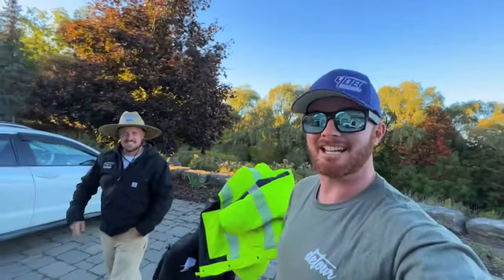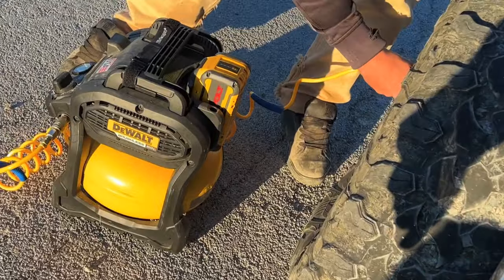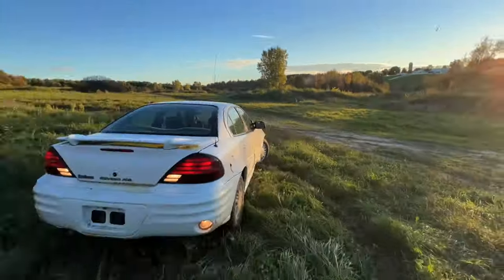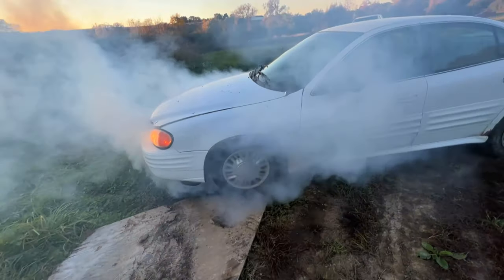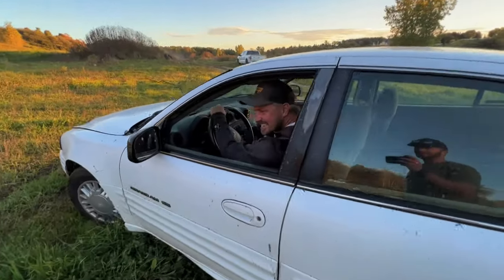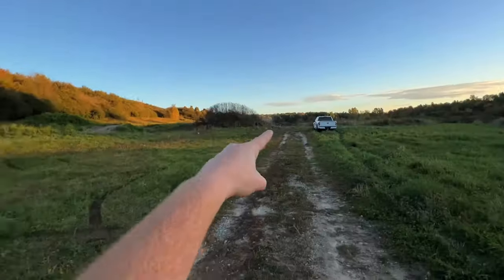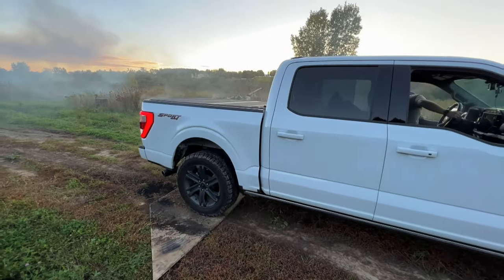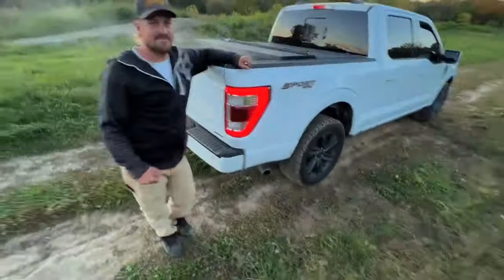2023 Ford VS Pontiac VS Can Am BURNOUTS!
2023 Ford VS Pontiac VS Can Am BURNOUTS! We're currently working on phase 2 of the remote control for jumping cars so in the meantime I figured we should burn some tires!

AquaChill Ice Tub Code -"MARKFREEMAN408"

SXS Radius Rods 10%OFF "Freeman408"

Impact Train Horns $10OFF "freeman"

Deviant Ink Sled Wraps 15%OFF "408FREEMAN"

2023 Ford VS Pontiac VS Can Am BURNOUTS!